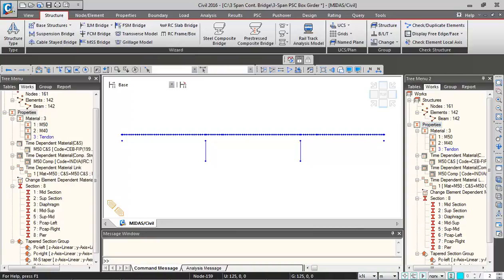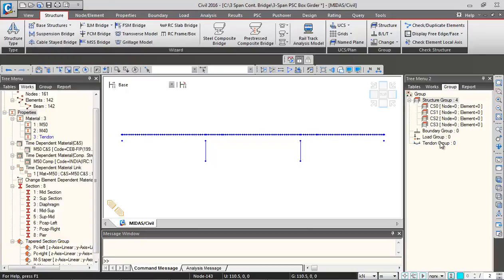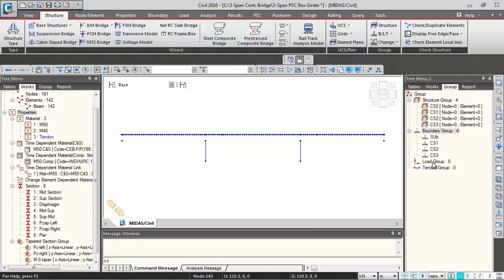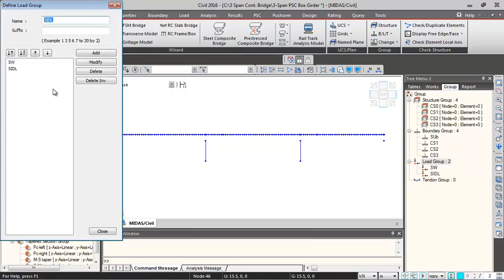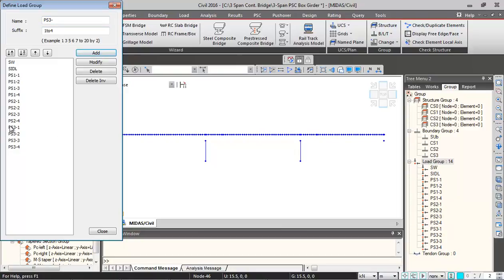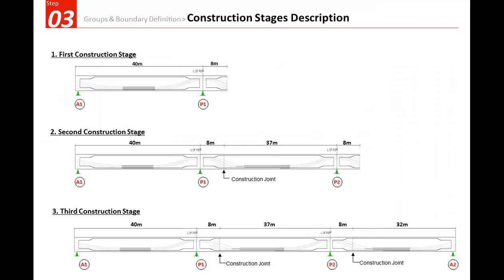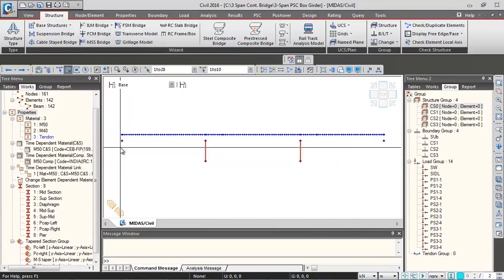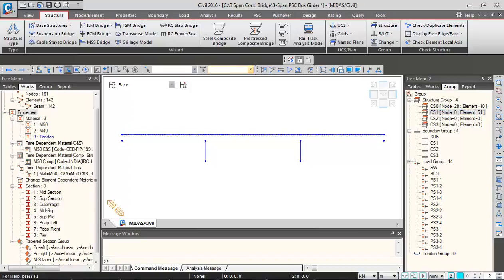3A Const Stage Groups Definition